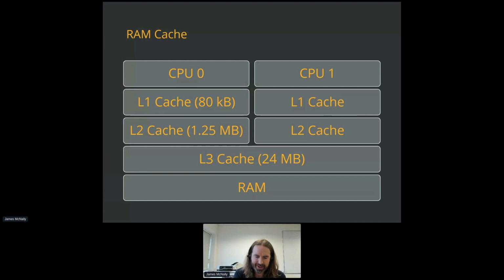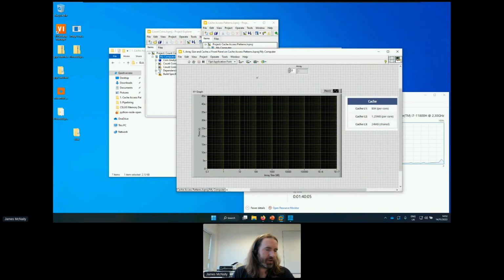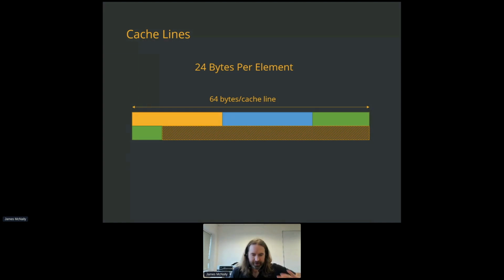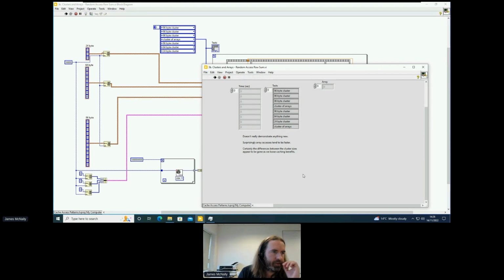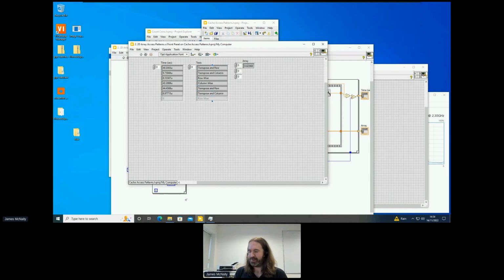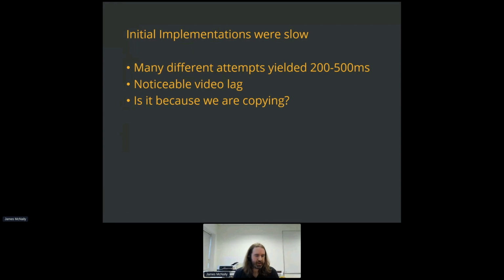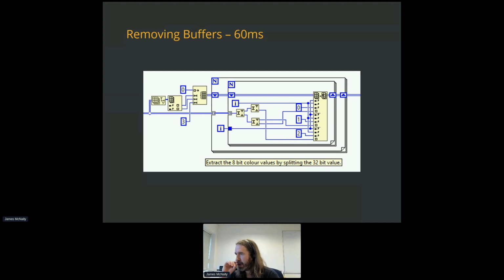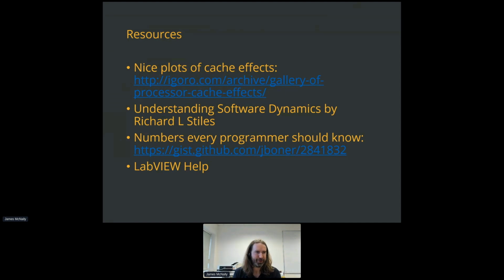GLA Summit 2022: RAM Understanding Memory Performance and LabVIEW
Presented by James McNally
It's LabVIEW, you don't have to worry about memory management!This is true, until you need to squeeze more performance out of your application. This session will cover an understanding of memory performance in a modern PC and how that translates into LabVIEW.